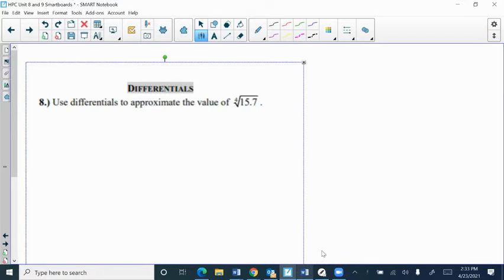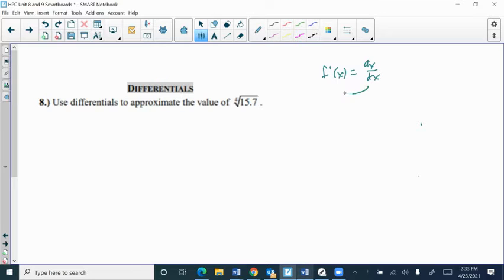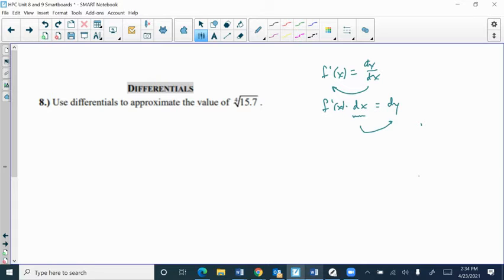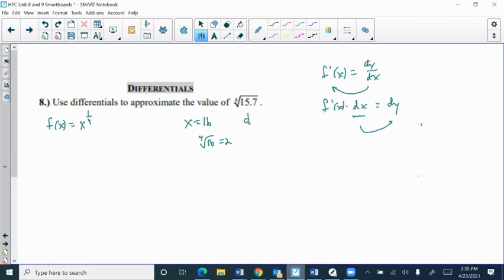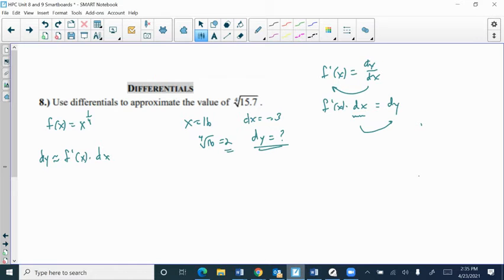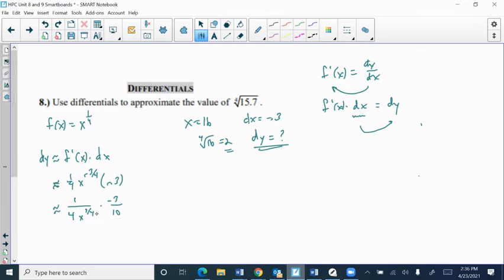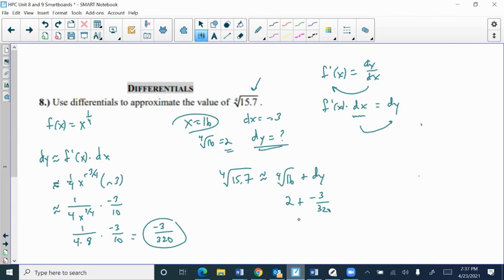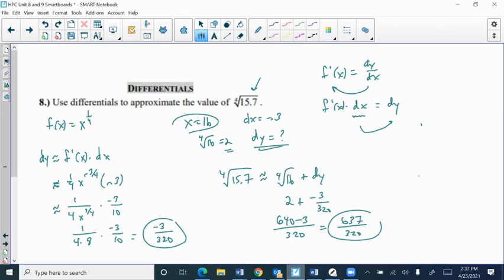Differential Example (Review)